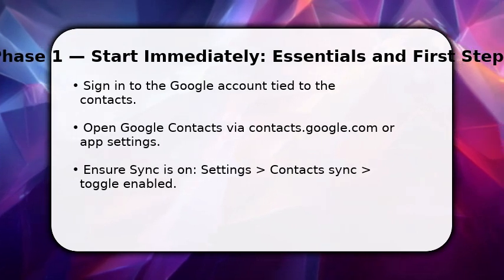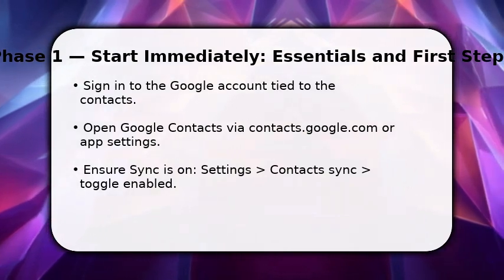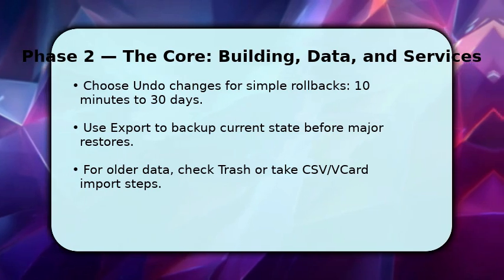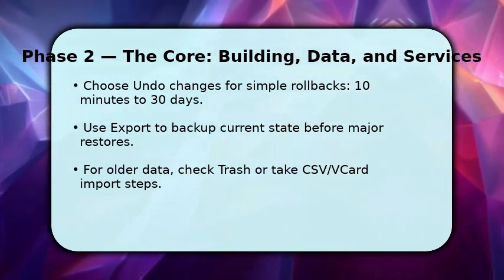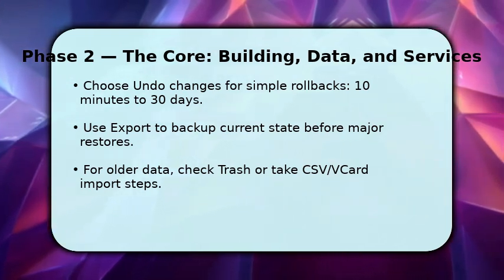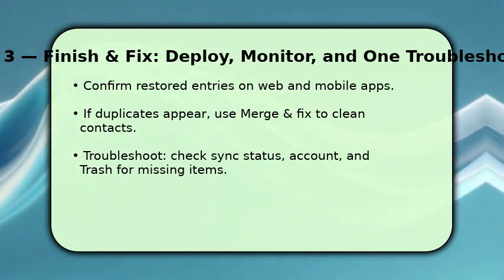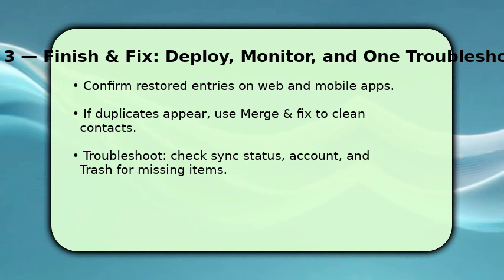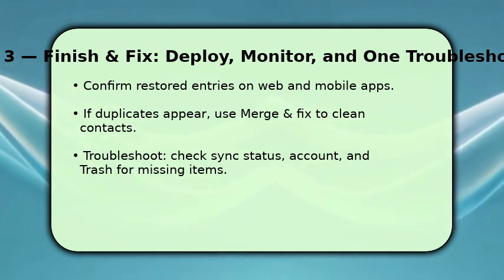How to Restore Google Drive Contacts (updated)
How to Restore Google Drive Contacts (updated) | 🔒 Surfshark VPN Deal — Stay private and secure. $1.99/mo + 3 Months Free ▸

Learn the step-bythy process of restoring Google Drive contacts after accidental deletion or sync issues. This video guides you through recovering your important connections with easy fixes and tips for preventing future losses.

restore Google Drive contacts, Google Contacts recovery, sync problems fix,